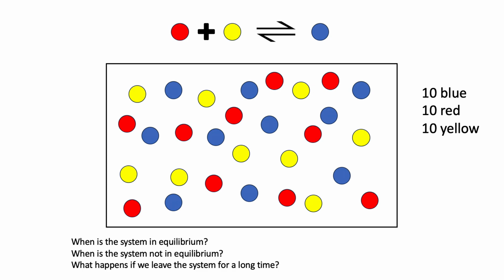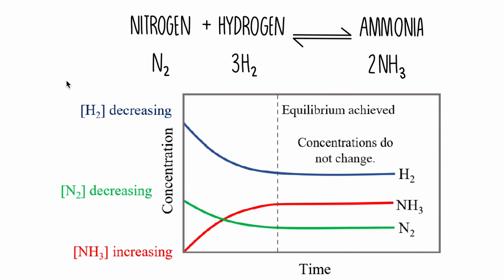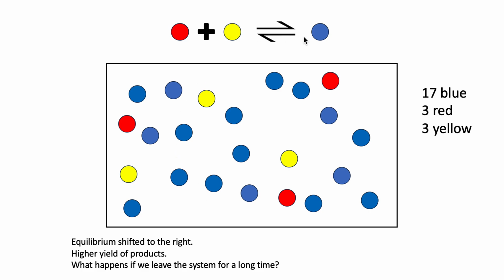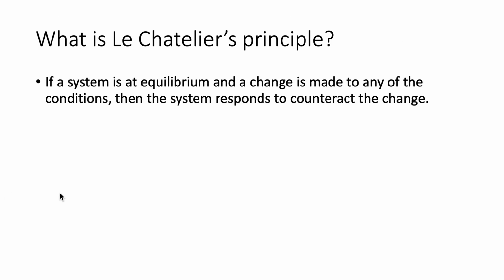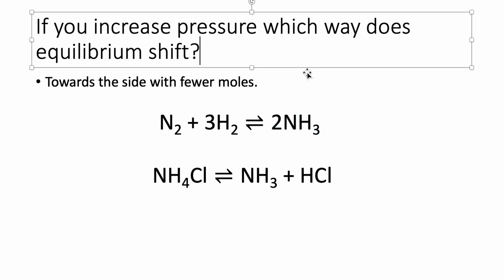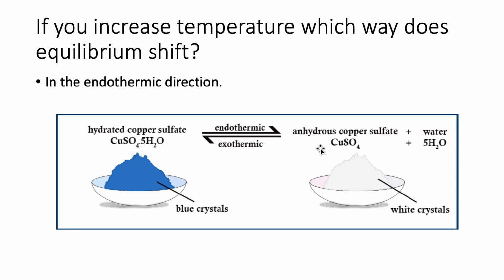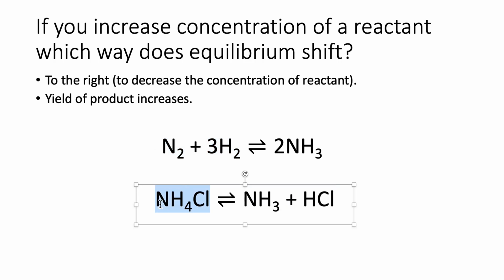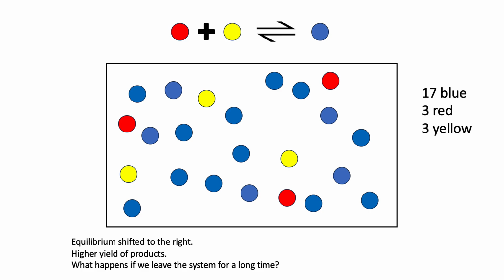Equilbrium and Le Chatelier's principle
reversible reactions